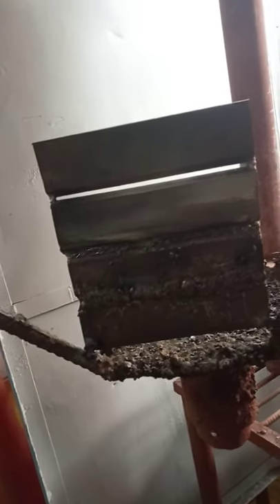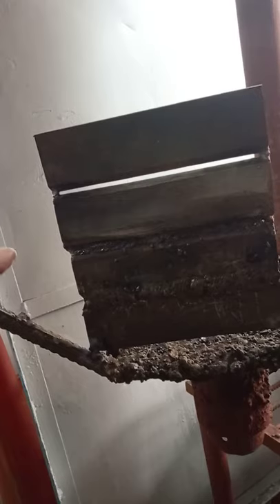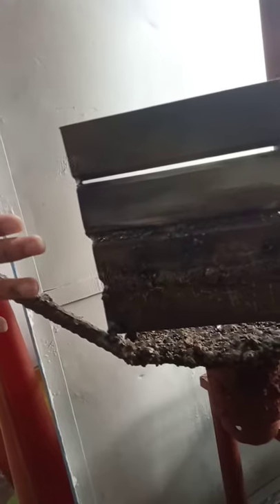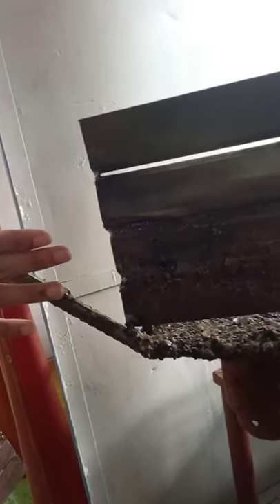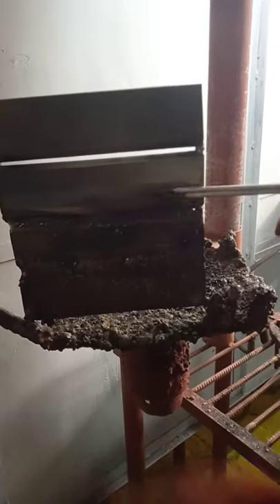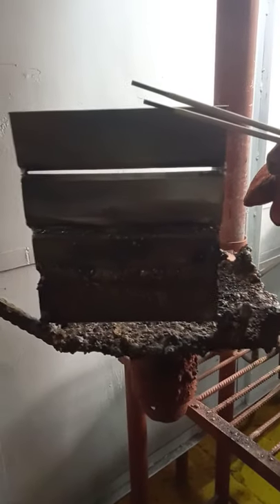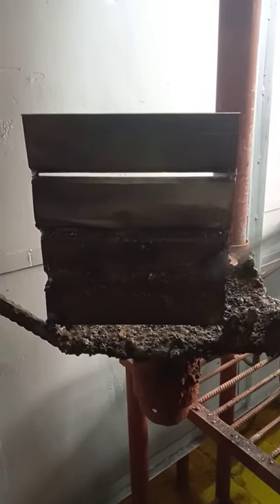Butt-joint in Horizontal Position using Left hand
Actual Demonstration of Butt joint in Horizontal Position using left hand. I hope this video will be helpful for those left-handed person out there.